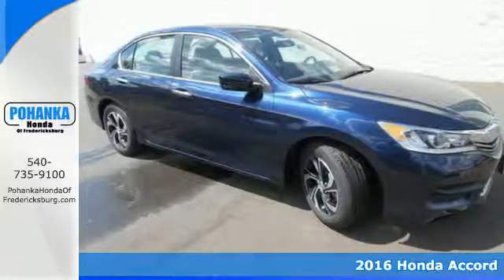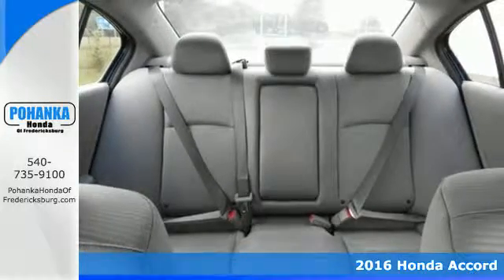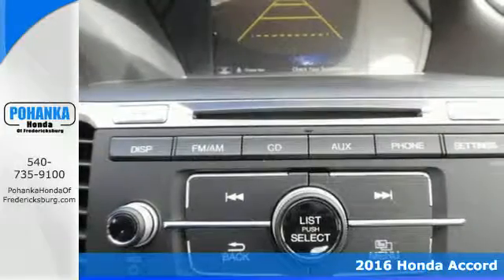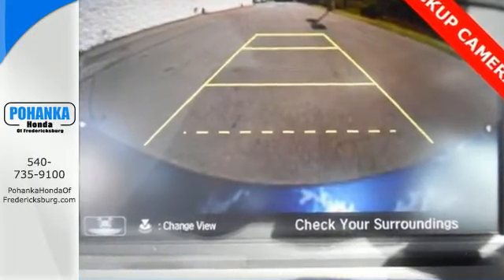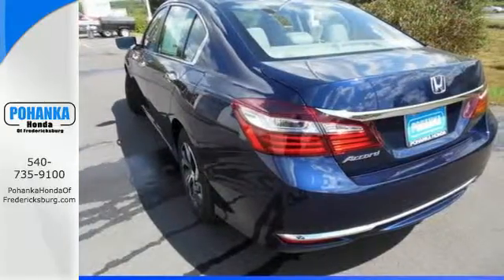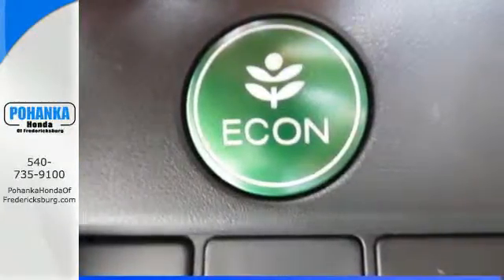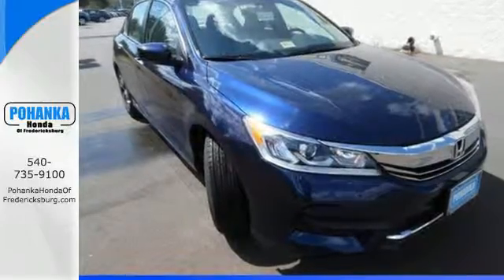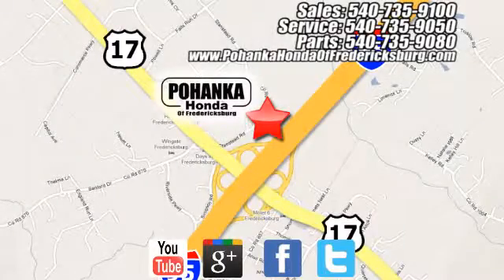New 2016 Honda Accord Fredericksburg VA Richmond, VA FGA152137 - SOLD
Year: 2016
Make: Honda
Model: Accord
Trim: LX
Engine: 2.4L I4 DOHC i-VTEC 16V
Transmission: CVT
Color: Blue
Interior: Gray
Stock #: FGA152137
VIN: 1HGCR2F39GA152137
Gray. Something you can believe in. Holding the helm is a snap with direct steering. Be the talk of the town when you roll down the street in this outstanding-looking 2016 Honda Accord. Load it down with passengers, cargo, whatever! Its cavernous trunk and interior space will haul around everything you need. All prices exclude taxes, title, license, and dealer processing fee of $599.00. Published price subject to change without notice to correct errors or omissions or in the event of inventory fluctuations. All features not on all vehicles. Vehicles shown are for illustration purposes only. MPG is based on 2016 EPA mileage ratings. Use for comparison purposes only. Your mileage will vary depending on driving conditions, how you drive and maintain your vehicle, battery-pack (hybrid only) and other factors.

Address:
60 South Gateway Drive